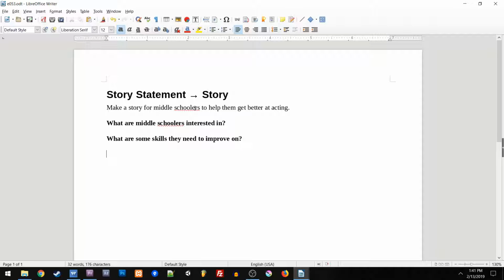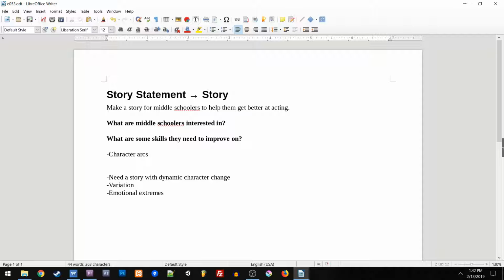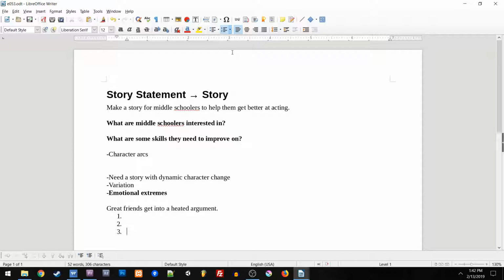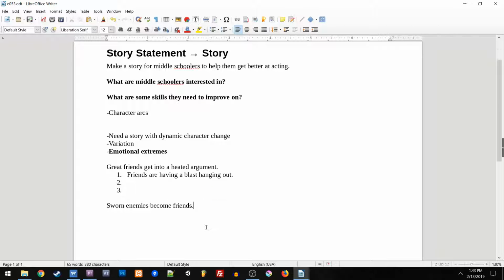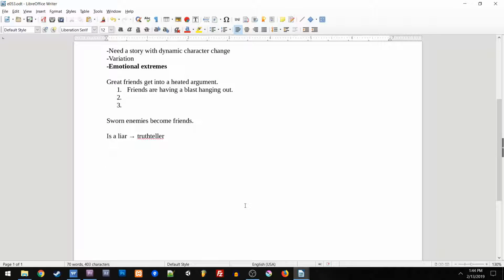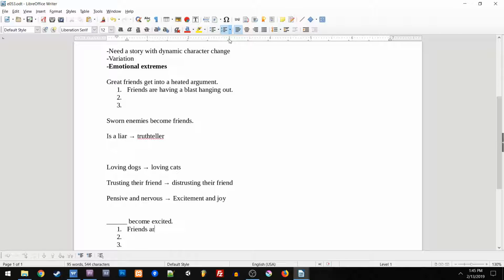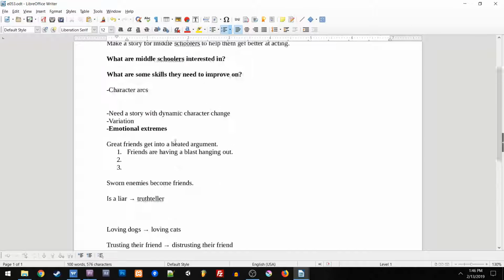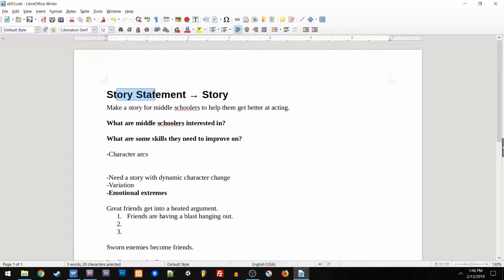Vision: Creating Story | Your Story NOW! Ep. 053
I hope you can see how helpful this is!

Get it? It... it's a vision joke...